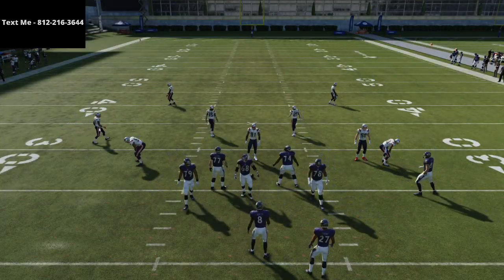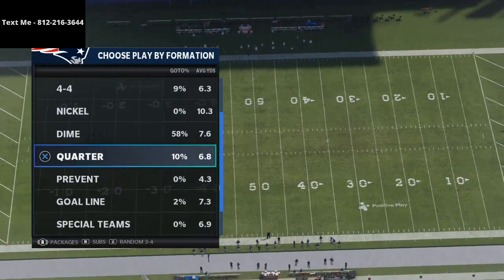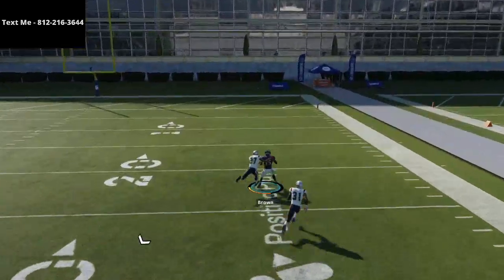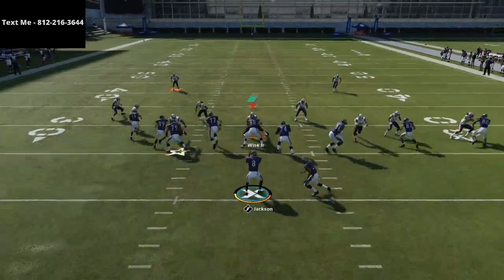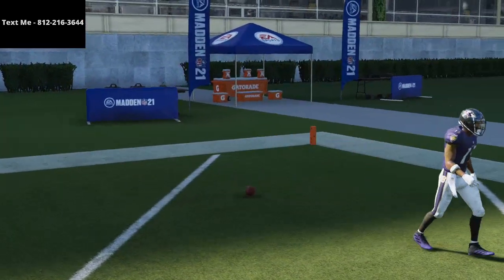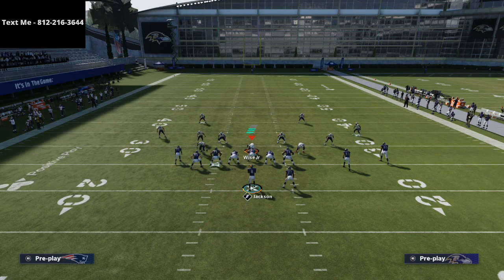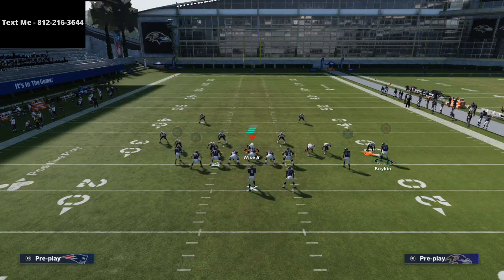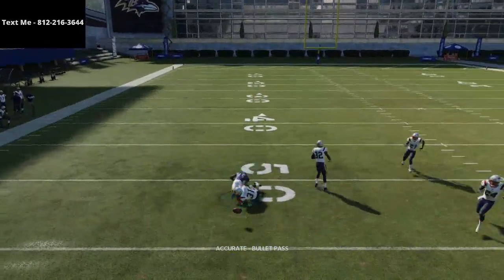How to Beat the META Man Coverage Defense For a One Play Touchdown in Madden 21| Madden 21 Tips